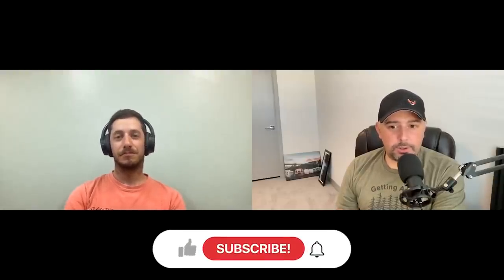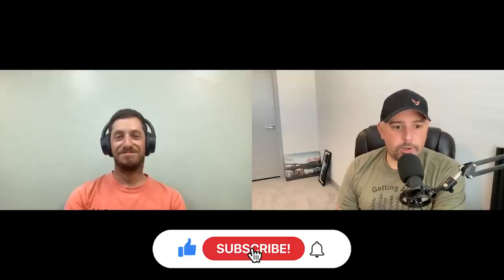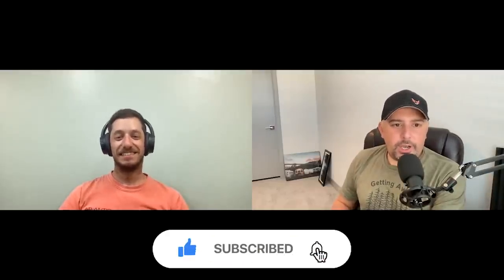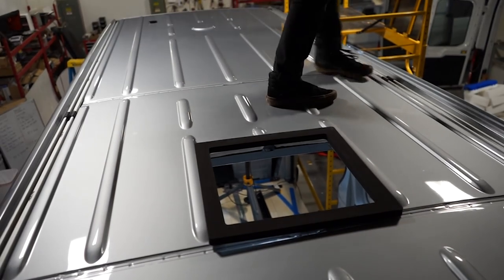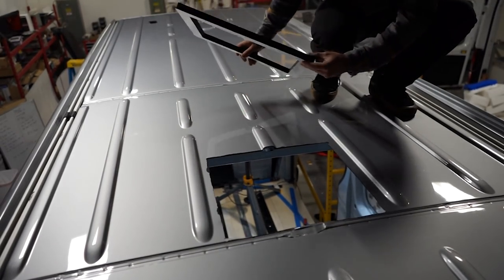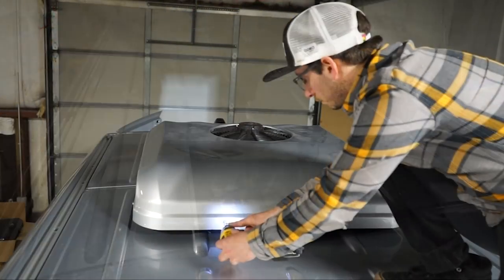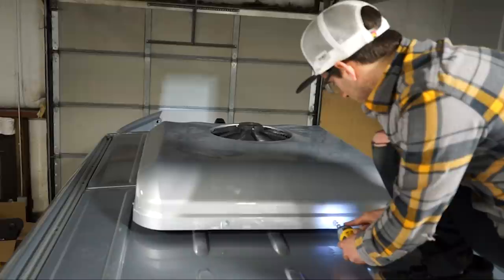12v (DC) Air Conditioner Talk with Pro Builder and Certified Marine Electrician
Is an A/C worth it to put in your van? We break down everything you need to know about putting an air conditioner in a van build.